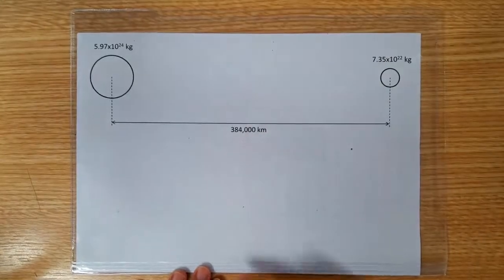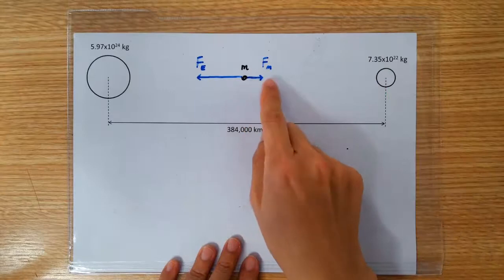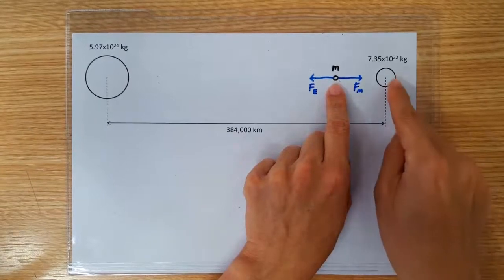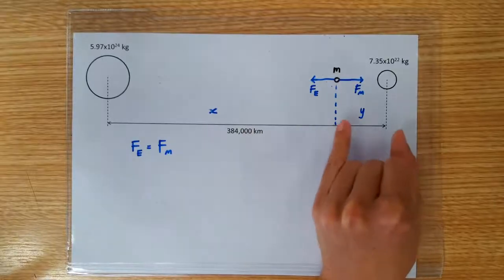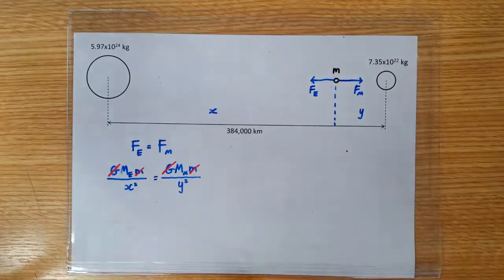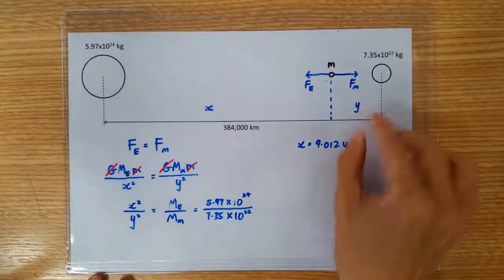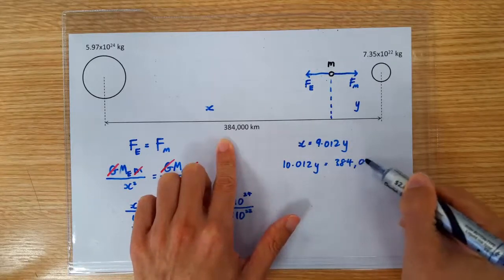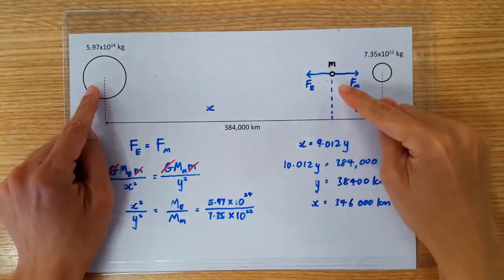Gravitational Null Point